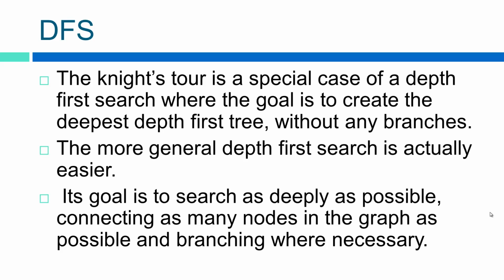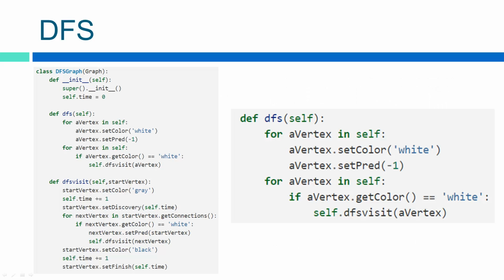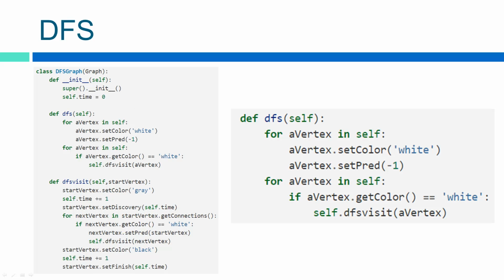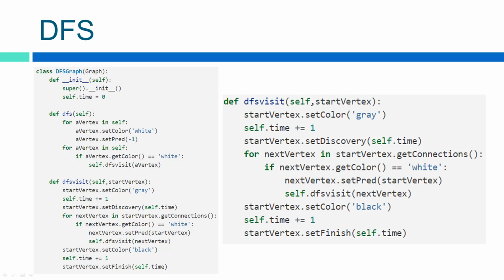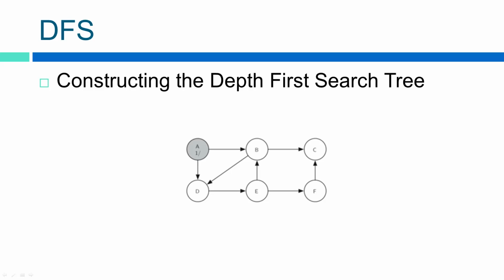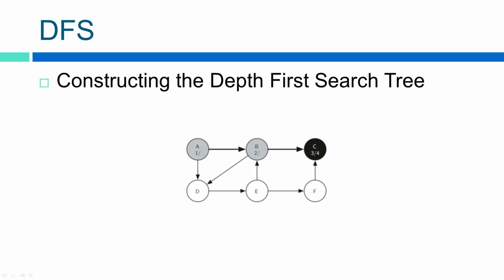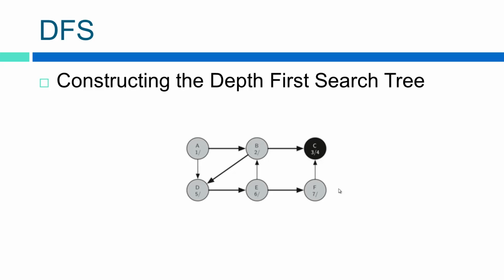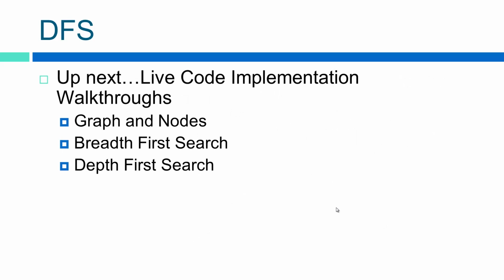159 General Depth First Search